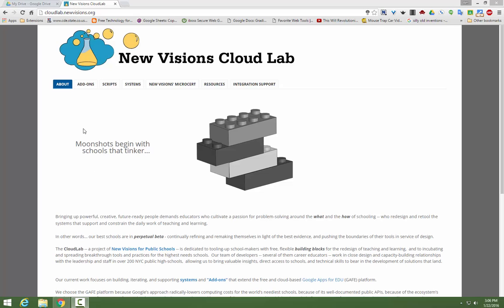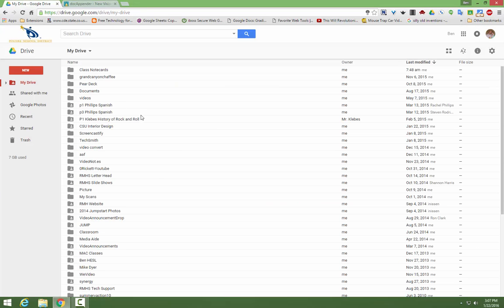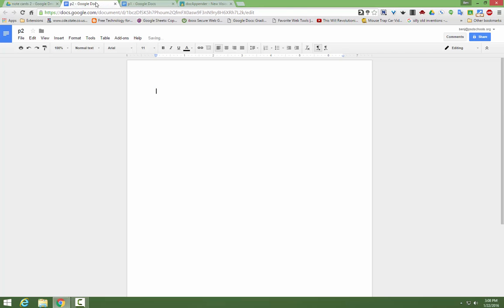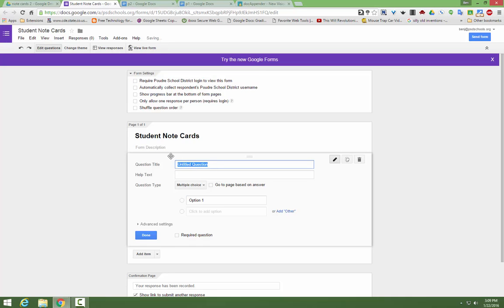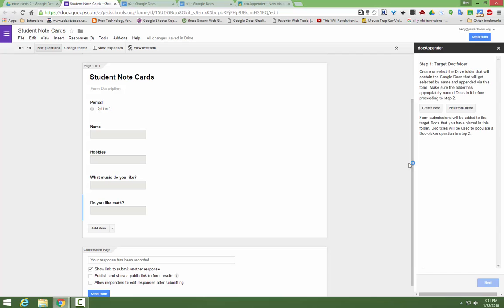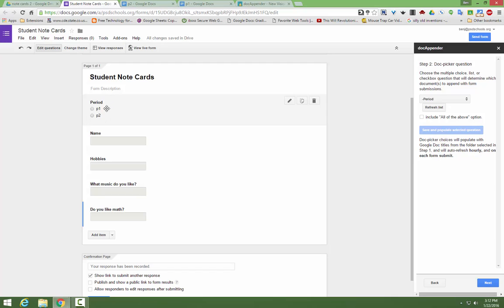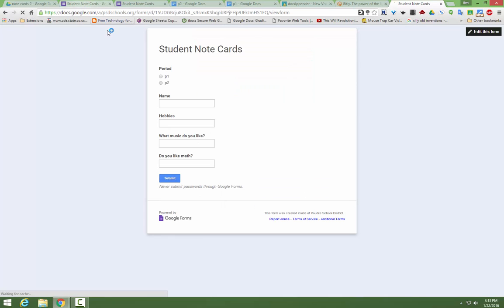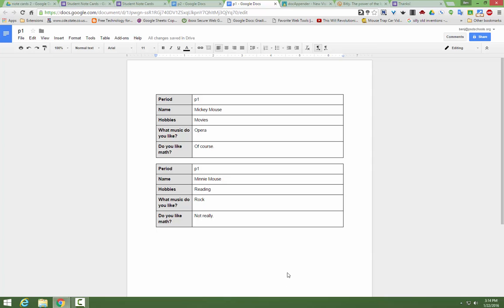DocAppender Add-on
In this tutorial, learn how to use the DocAppender add-on to create an easy to read Google Doc from data entered into a Google form.  In this example, I show how teachers can make individual note cards from student data.